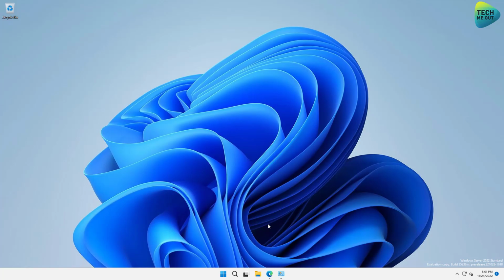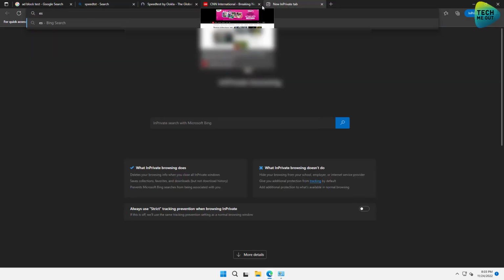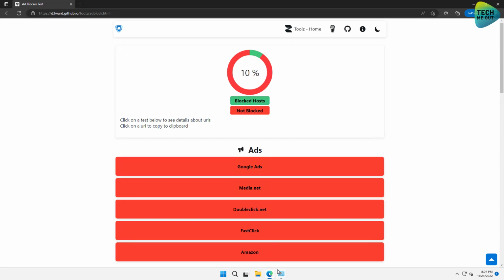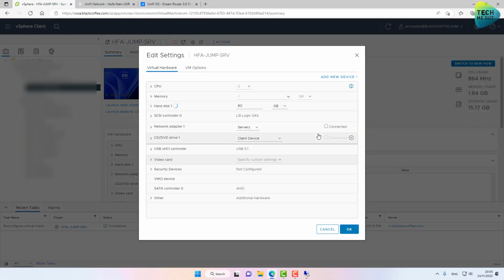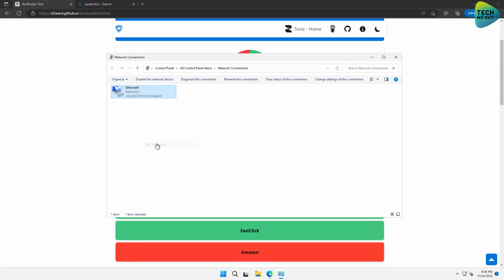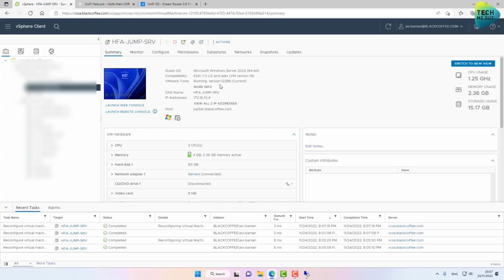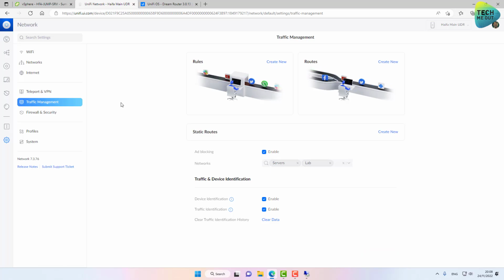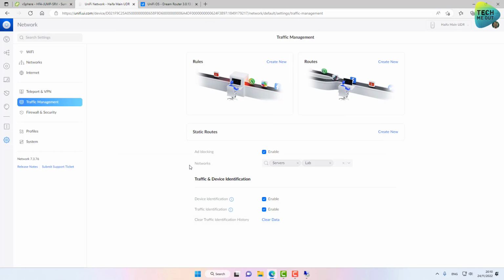UniFi Native Ad Blocking (Is It Any Good?)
UniFi native ad blocking is starting to roll out with the new UniFi OS version 3 and UniFi network version 7.3.76. We took this new feature for a ride and this video will cover our experience.

UniFi native ad blocking is a relatively new feature that has been introduced in the UniFi OS 3 and network controller version 7.3.76. The new UniFi OS and network controller are bringing plethora of new features and improvements but the new UniFi native ad blocking feature is one of the most noteworthy features.

With the new UniFi native ad blocking feature right off the bat you will see that it is a very different experience to setup compared to other ad blocking product like pihole for example. In UniFi, at least currently, the ad blocking feature is just a simple turn on or turn off button.

If you are use to product like Pihole, you know that setting up and customizing the product to your specific satisfaction takes time and some effort. Managing your blocking lists and whitelists is a process. Ubiquiti tried to simplify the process, and maybe took it several steps too far. the UniFi native ad blocking gives the users zero customizing options.

We are sure that the new UniFi native ad blocking has the power to actually block ads for you and since it runs on the firewall level, it will provide a whole network ad blocking service right off the bat but will this be enough to make tech savvy user ditch their Piholes? Time will tell.